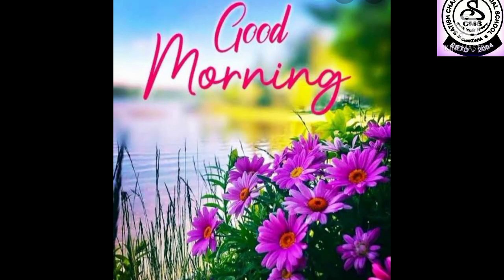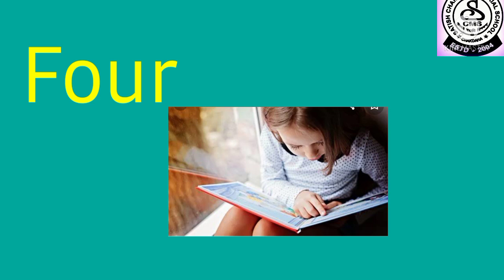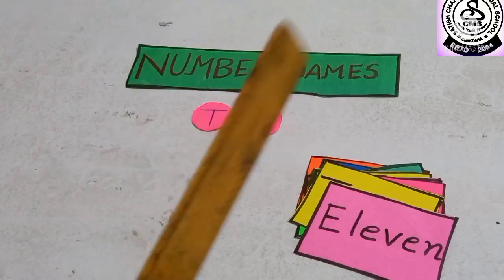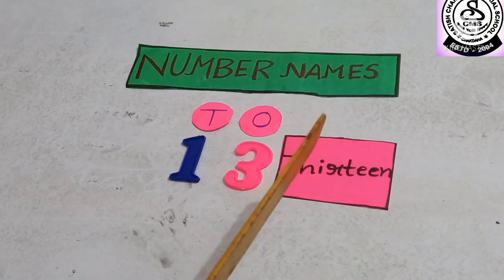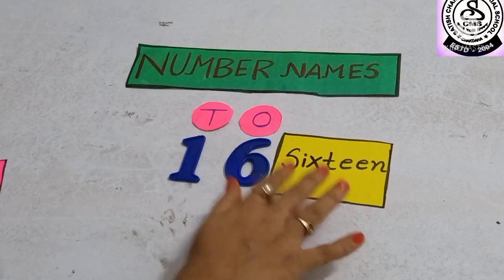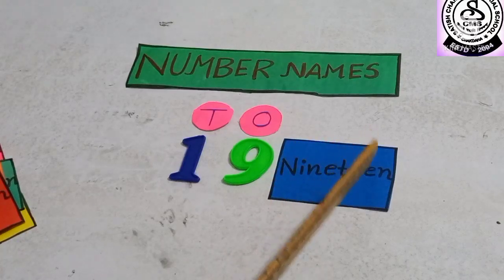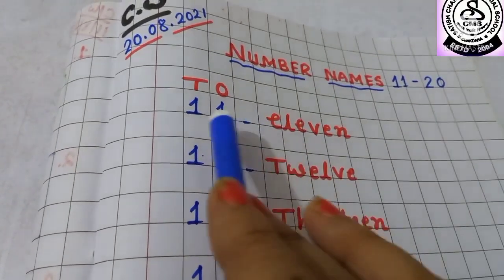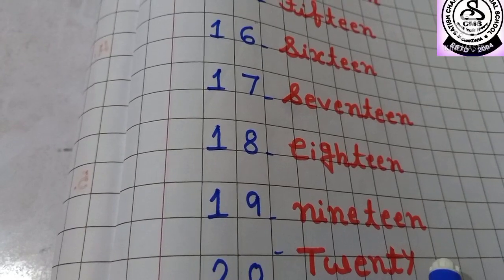NUMBER NAMES | UKG | SATISH CHANDRA MEMORIAL SCHOOL | CBSE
CBSE UKG ONLINE MATHS CLASS
TODAY I HAVE EXPLAINED ABOUT THE NEMBER NAMES IN VERY EASY WAY FOR KIDS OF UKG

MATHS
NUMBER NAMES
UKG MATHS
@CBSE UKG NAMES